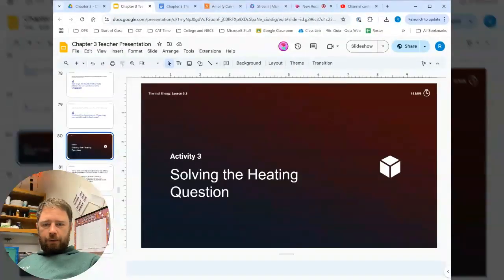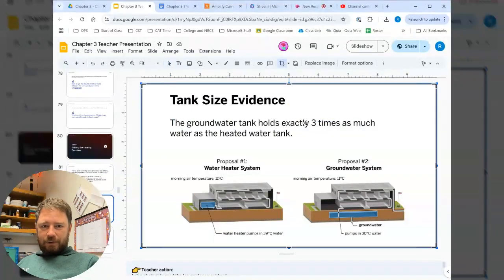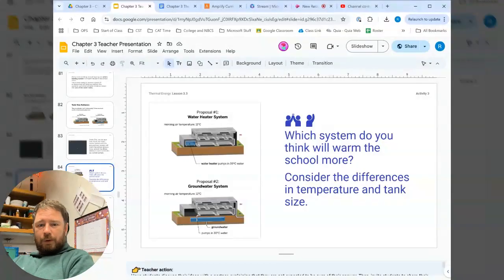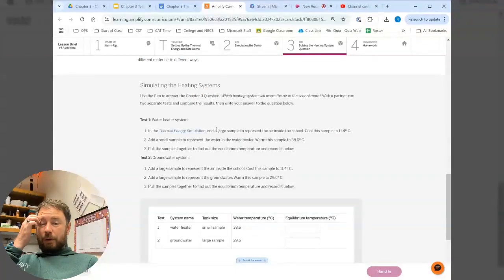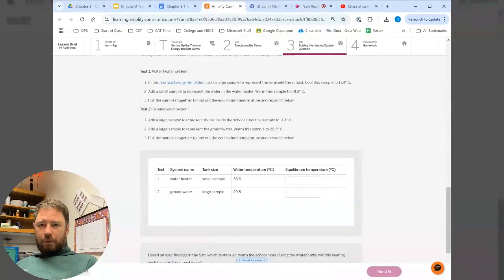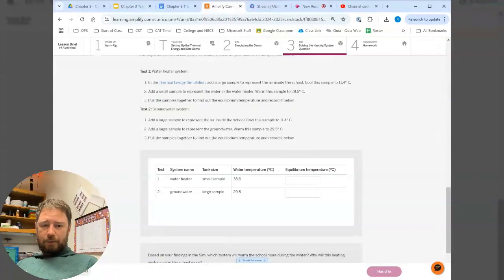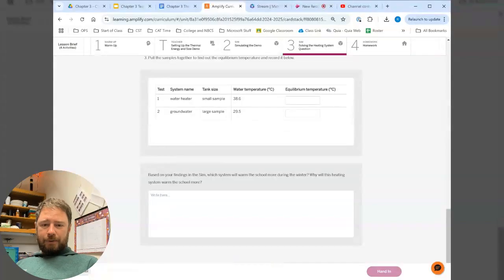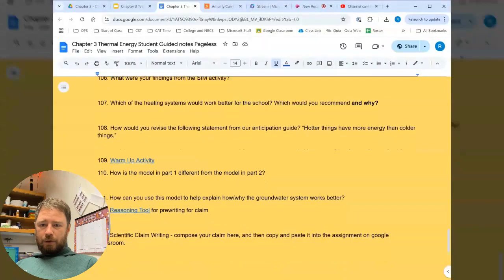Thermal Energy Chapter 3 Guided Notes Q105 to Q108